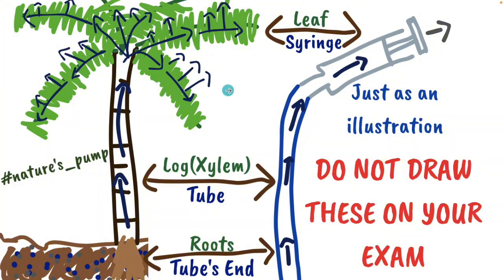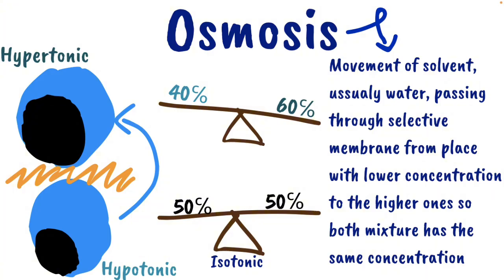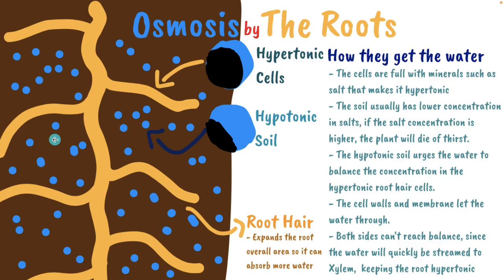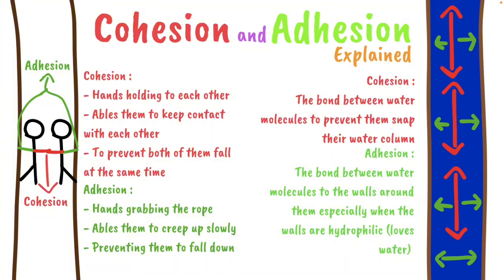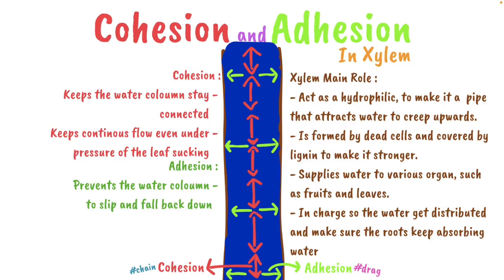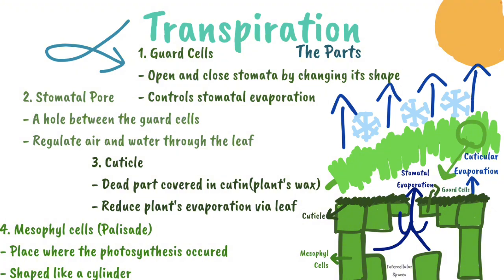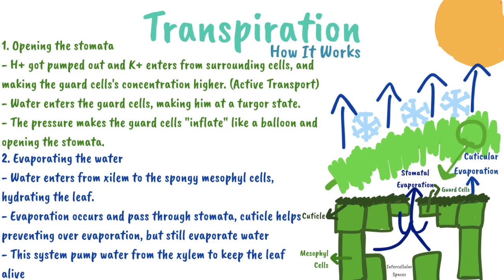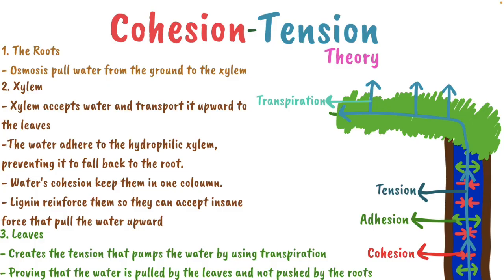How do Plants Pump Water? | Cohesion Tension Theory | Simple Explanation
It's bunnyfoot who keeps it simple, in today's video we will gonna talk about how our plants pump water.

1. Osmosis
2. Cohesion and Adhesion
3. Transpiration
4. Cohesion - Tension Theory (CTT)